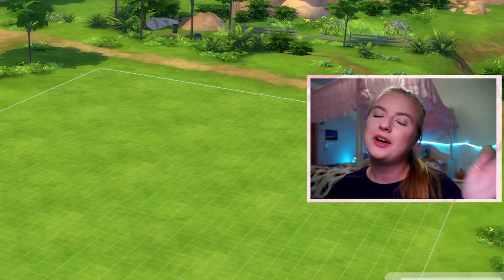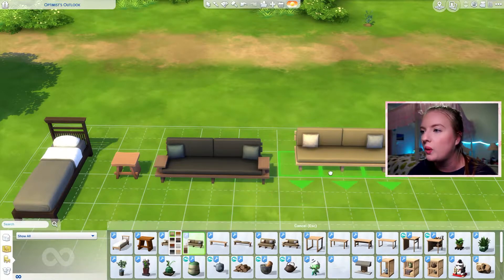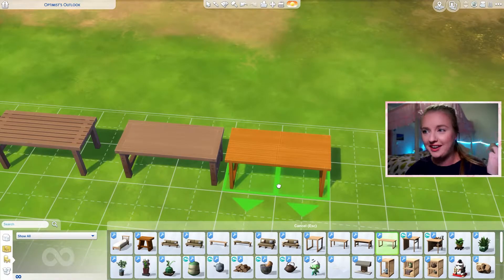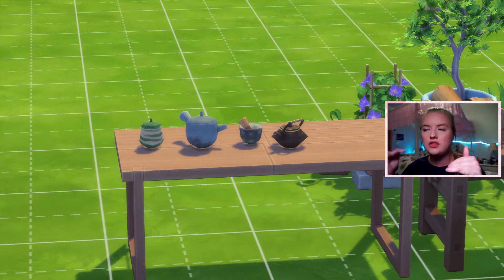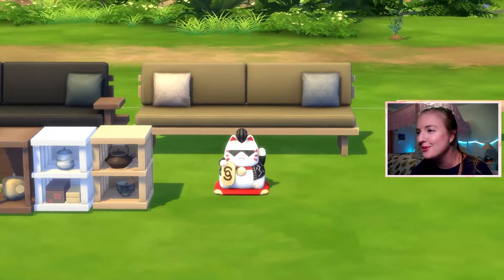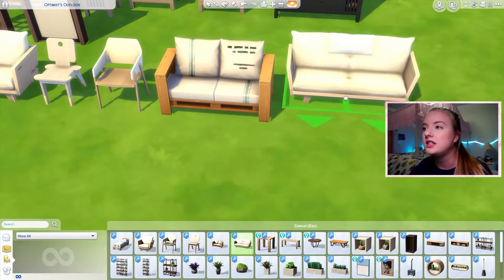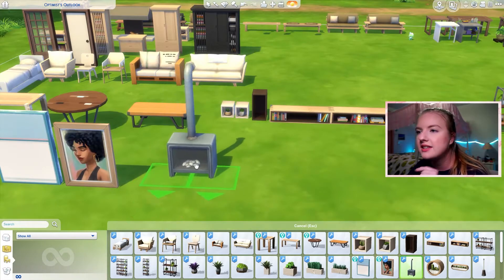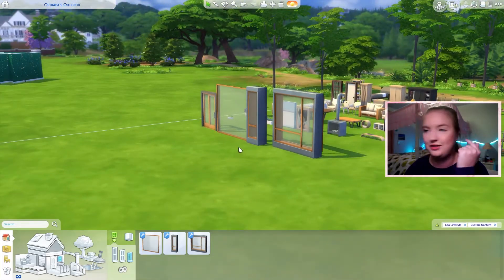THIS is the CC you NEED in your game | Illogical Sims CC Review | Sims 4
you neeeed this custom content in your game right now!! reacting to sims 4 snowy escape and eco lifestyle add on packs by Illogical Sims!

personal insta: @sarah____kendall
sims twitter: @sarahkendallYT
Gallery ID: sarahkendalll

Intro: Craves - By My Side
Other music: Joakim Karud